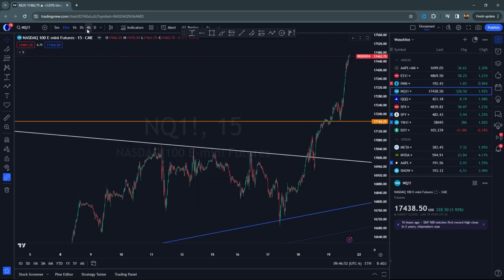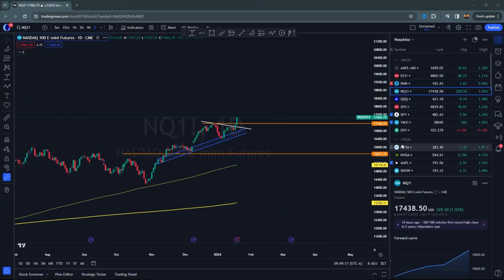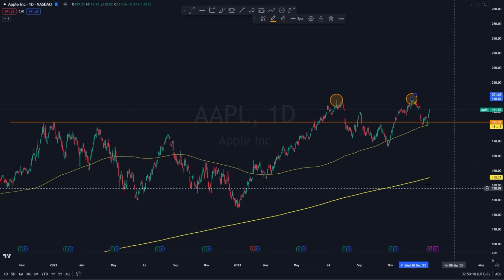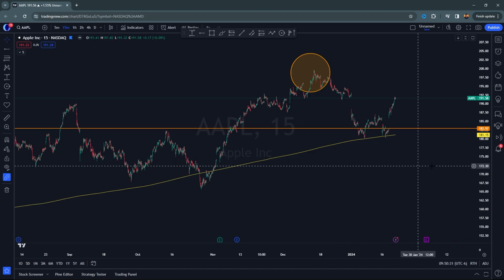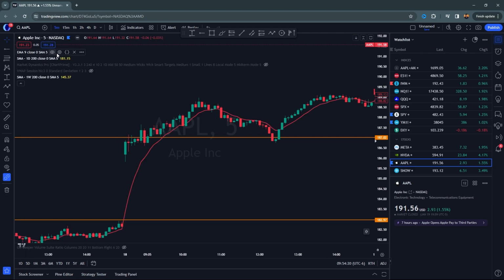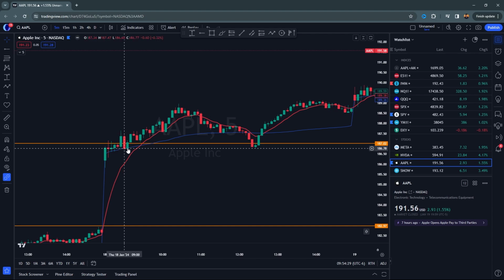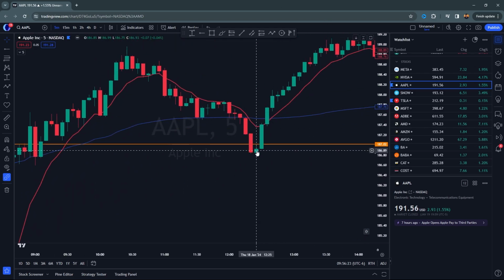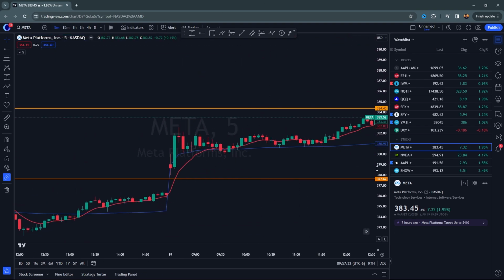This Trading Strategy took me from $500 to OVER $100,000 a year...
Saturday morning so you know the drill... Almost every trade I enter starts with THIS. Understanding what works and what doesnt work with trading is key. What's even more important is keeping it simple and understanding the odds are stacked against you. Focus on reducing your risk and reacting to what the stock market is giving you.